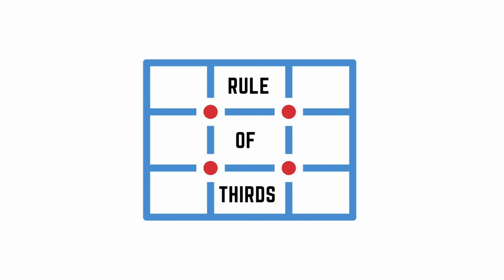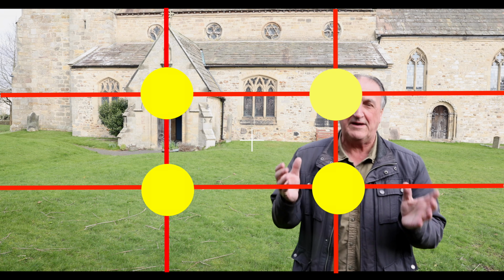What Are The Rules Of Composition? Where to Focus My Camera?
What Are The Rules Of Composition? Where to Focus My Camera? Photography Composition Rules Explained. Showing tips and techniques to get the very best out of your photography.Photography related questions welcome for future  videos.